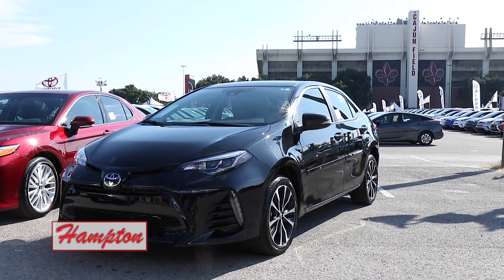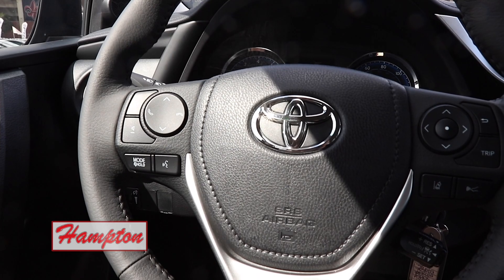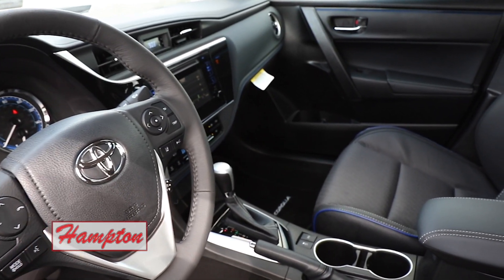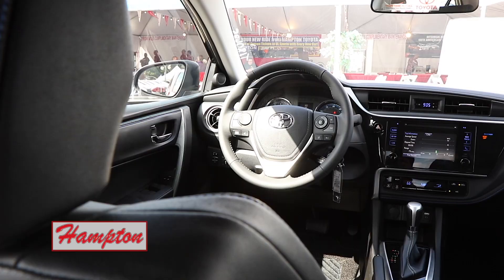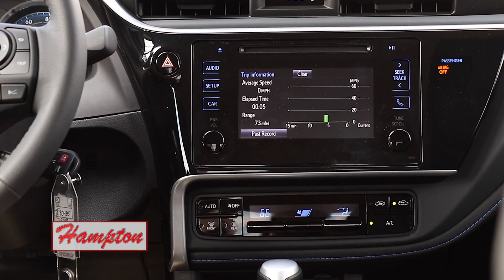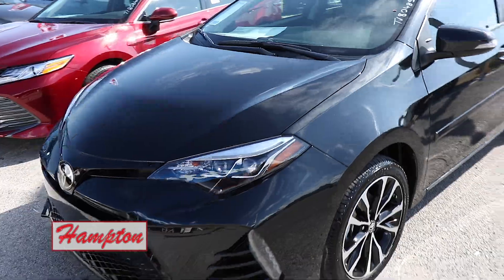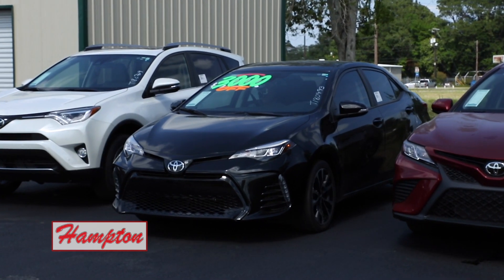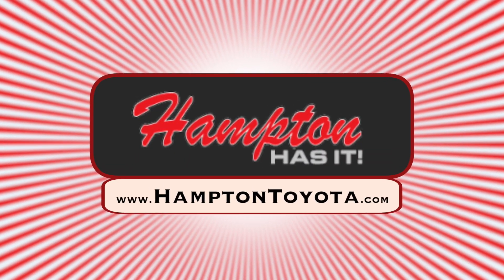2018 Toyota Corolla Test Drive and Review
Hampton Toyota let us take a 2018 Toyota Corolla right off the lot from the LADA Car Show for a test drive.